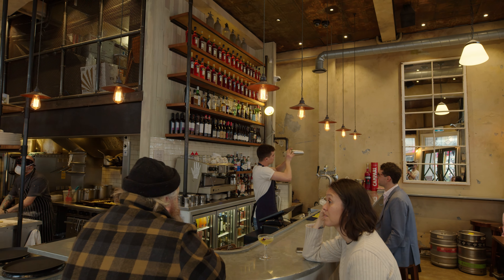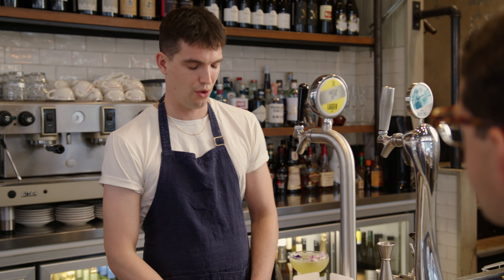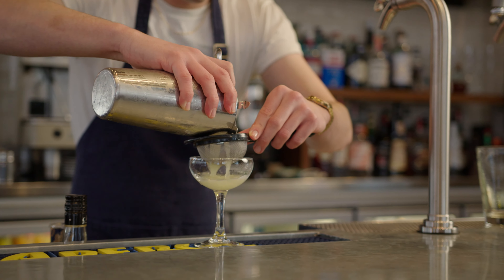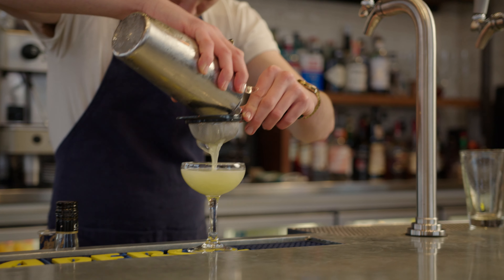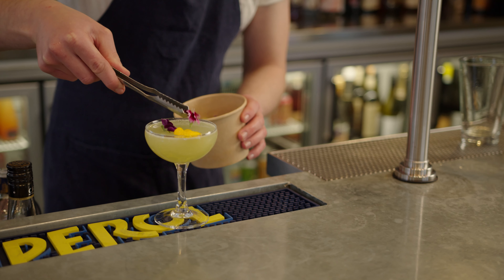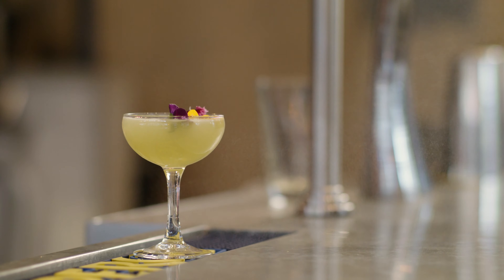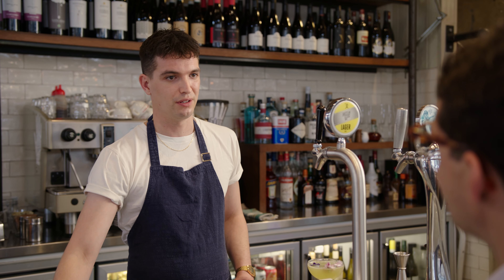Wellington On a Plate: Tommy's Cocktail Wellington - Ombra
Tommy's real estate agents Tom, Miles and Lorene went adventuring around their neighbourhood to show us their ‘hidden gem’, their local, when it comes to sipping curious during Welly On a Plate this August. 🍹✨

We start with agent Tom Fuller! Tom gave a whirl to Ombra CocktailWelly: The Perfumed Garden. Watch it come to life! 😍